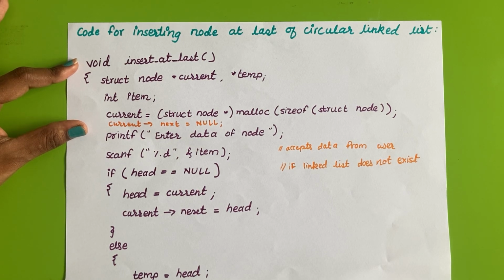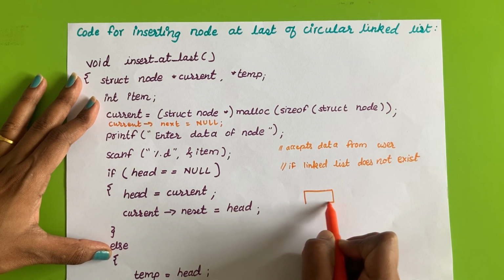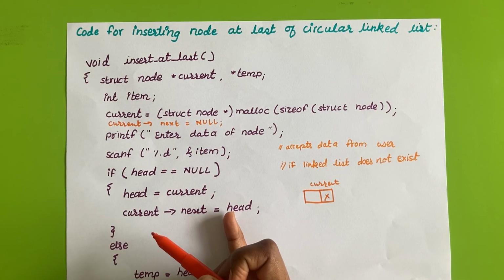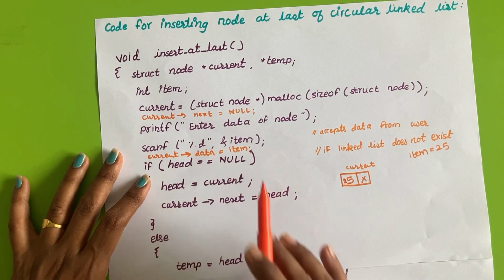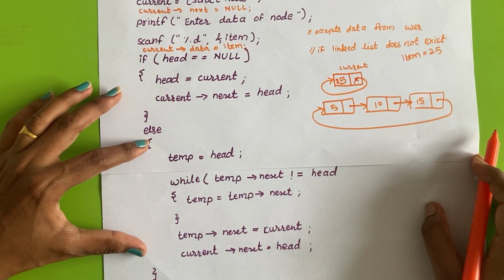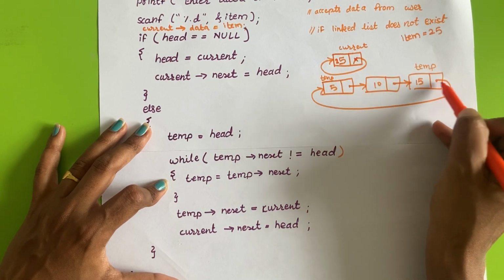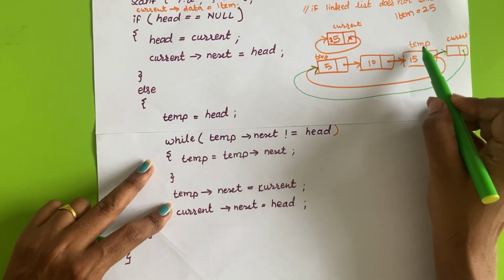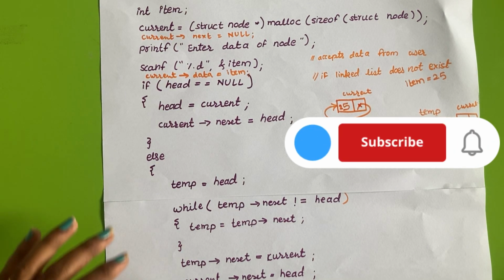Insert node at end of Circular Linked List | Operations on Circular Linked List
For insertion at last in circular linked list, new node is created. While adding new node in linked list, we have to check
1. whether list is empty or not. If list empty then new node will act as head itself.
2. If list exist, then have to update the pointers correspondingly. New node will be added at the last of linked list.

For detailed understanding kindly watch video till end.

Link for video on search anelement in circular  linked list is as follows: